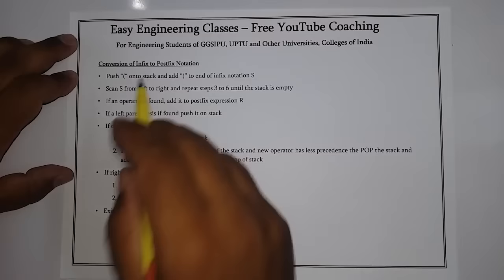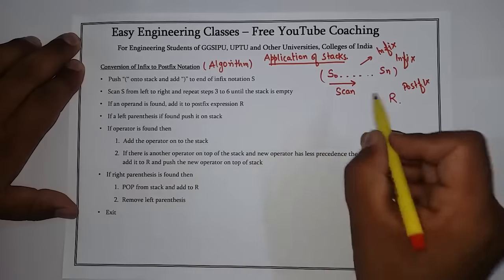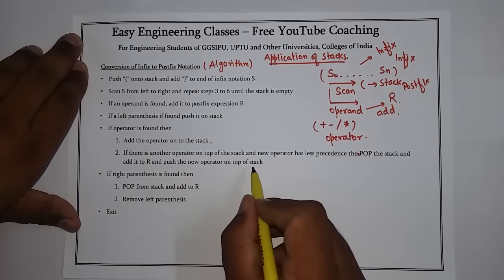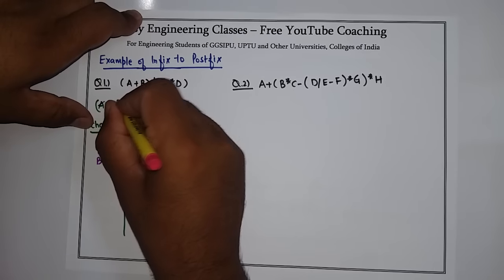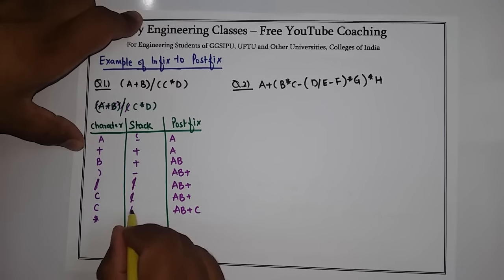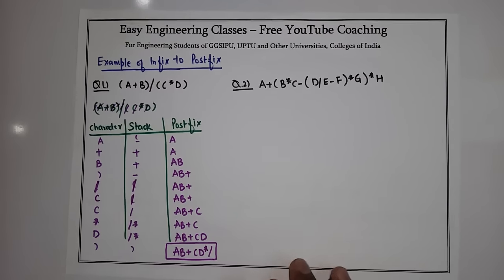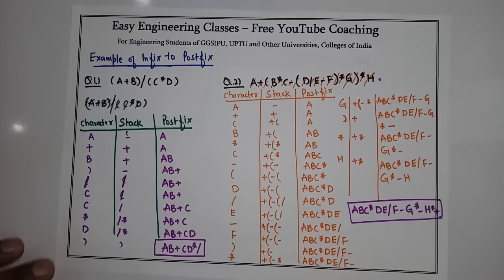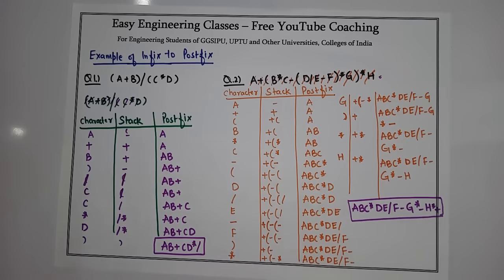L18: Infix to Postfix Expression Conversion with Example | Data Structures Lectures Hindi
In this video you can learn about Infix to Postfix Expression Conversion with Example in Data Structures Course. Following topics of Data Structures Course are discusses in this lecture: Stack Question:  Infix to Postfix Expression Conversion with Example: (1) (A+B)/(C*D), (2) A+(B*C-(D/E-F)*G)*H. This topic is very important for College University Semester Exams and Other Competitive exams like GATE, NTA NET, NIELIT, DSSSB tgt/ pgt computer science, KVS CSE, PSUs etc.

How to Convert Infix Expression to Postfix with Example in (Hindi, English) for students of IP University Delhi and Other Universities, Engineering, MCA, BCA, B.Sc, M.Sc Colleges.

Links for GATE/UGCNET/ PGT/ TGT CS Previous Year Solved Questions